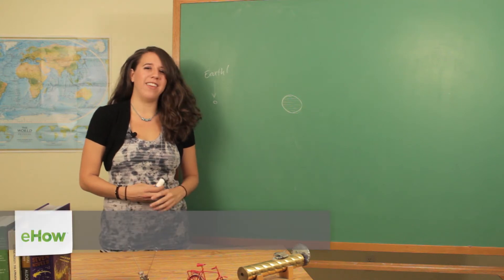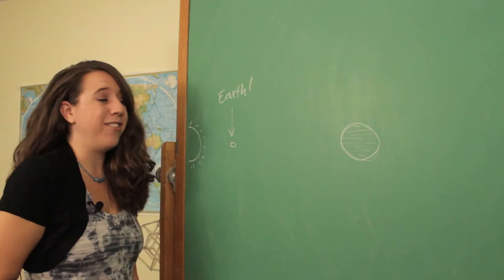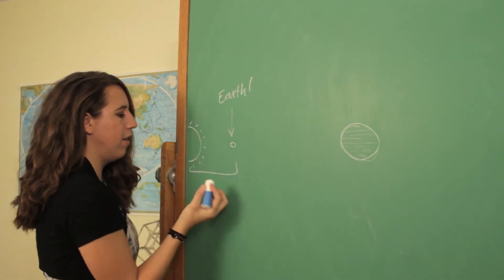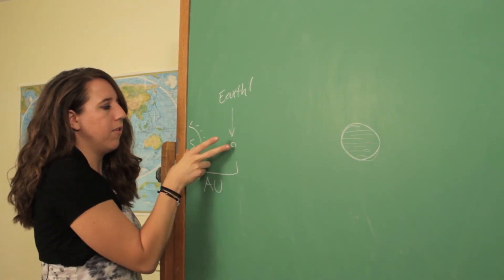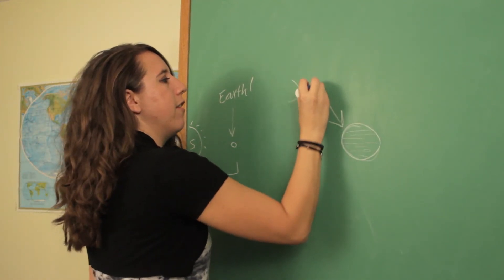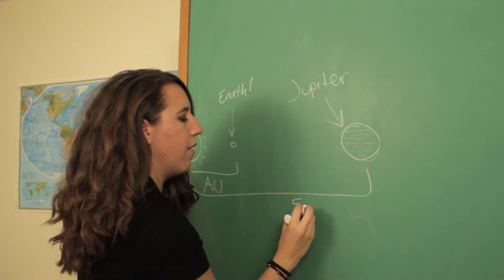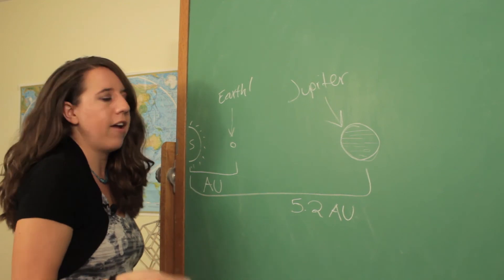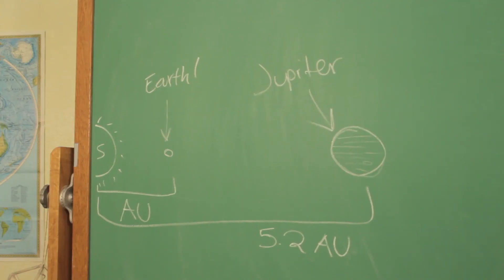How Far Away Is Jupiter in Astronomical Units? : Astronomy Lessons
An astronomical unit is the average distance between the sun and the Earth. Find out how far away Jupiter is in astronomical units with help from a warm, engaging and experienced science enthusiast from Arizona in this free video clip.

Series Description: Astronomy is the study of not just the galaxy but the planets, stars and other elements contained within. Get information about astronomy with help from a warm, engaging and experienced science enthusiast from Arizona in this free video series.